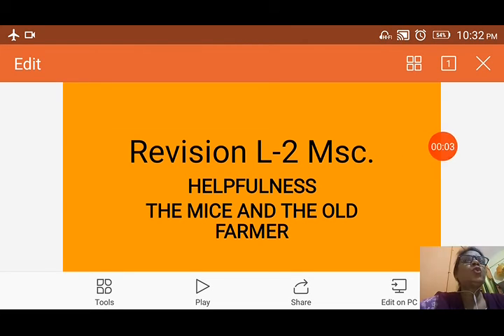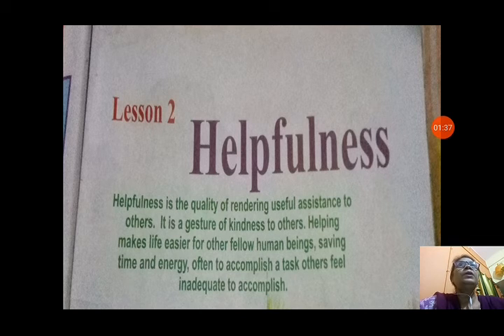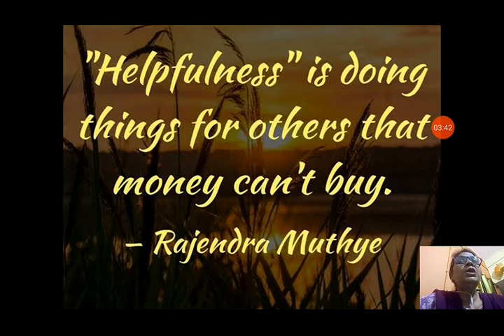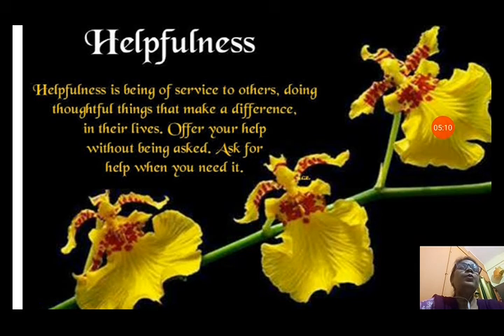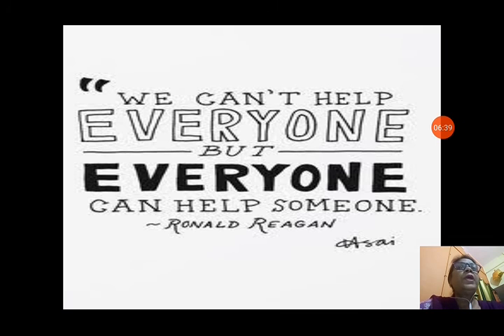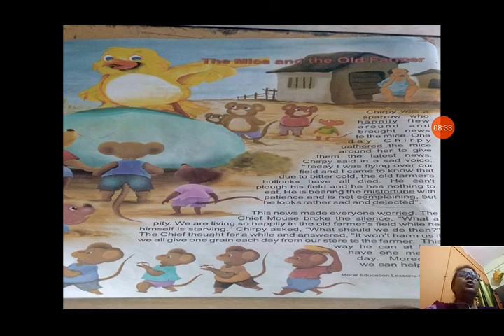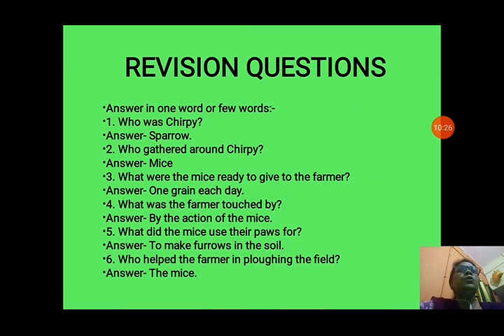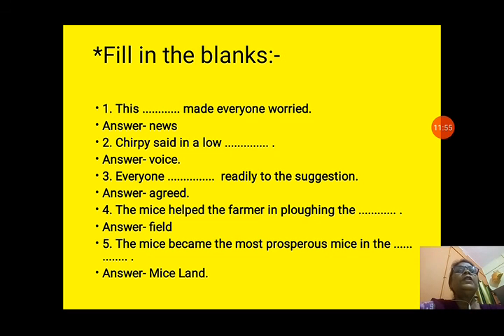Revision L-2 MSc. Std-V Video